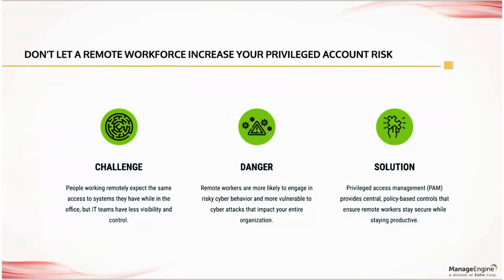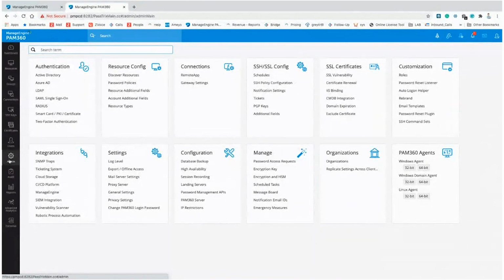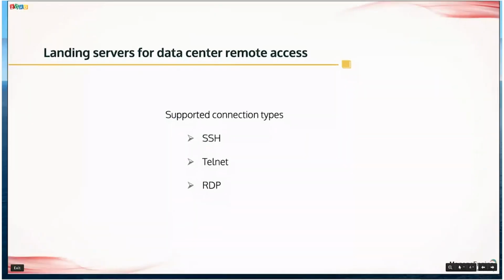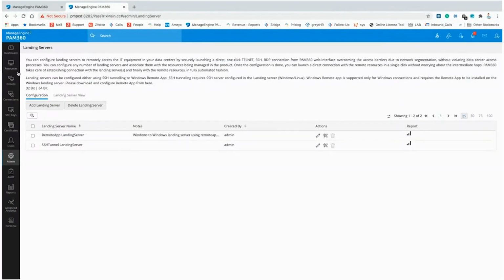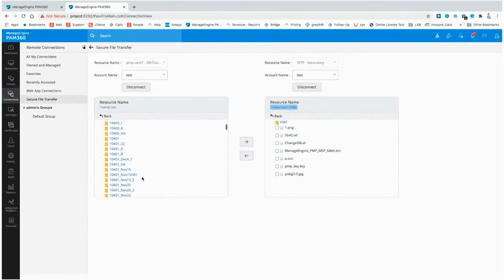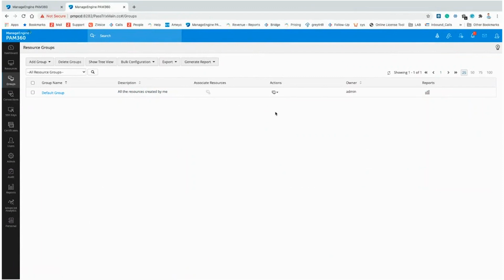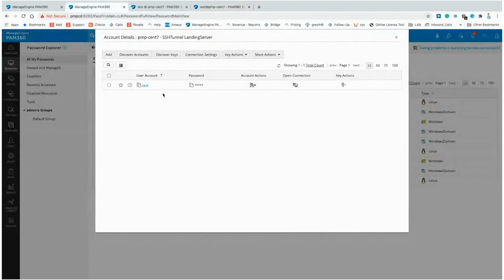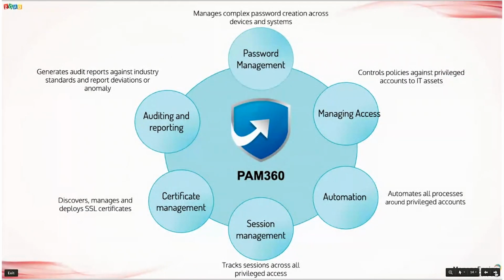Fortify remote access in your enterprise IT with PAM360’s new, cutting-edge features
The latest version of PAM360 brings essential, power-packed feature enhancements for your privileged access management (PAM) strategy. We've focused on new capabilities to fortify and secure privileged remote access. In this webinar, our product expert, Praveen, will explain the below features that are new in PAM360:
1. RemoteApp support for Windows systems
2. Jump server configurations for Windows
3. Bidirectional remote file transfer capabilities
4. Advanced configuration settings for remote sessions
5. Customized gateway settings
 6. HTML5-based SSH terminal
7. Azure MS SQL as the backend database
8. New certificate format (PEM) for web server platforms

You can also try out the fully functional online demo to see what you get,